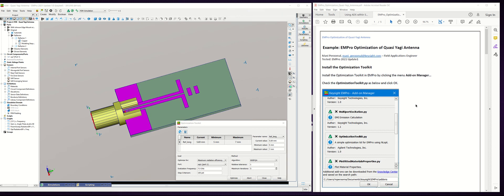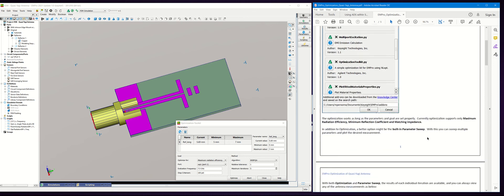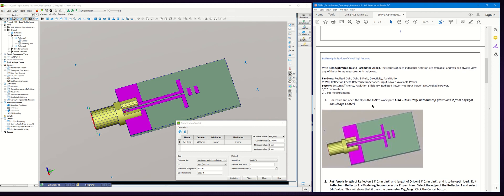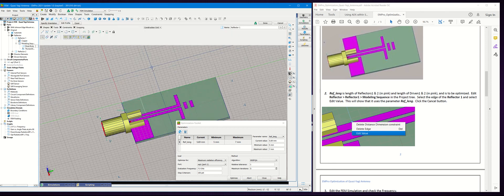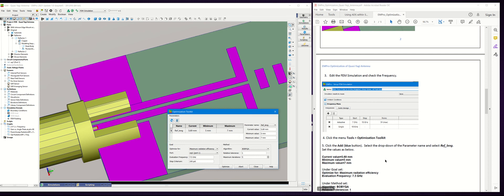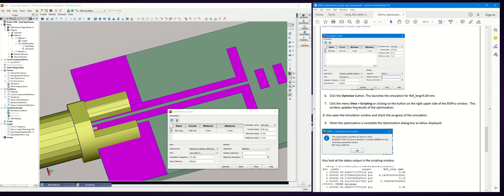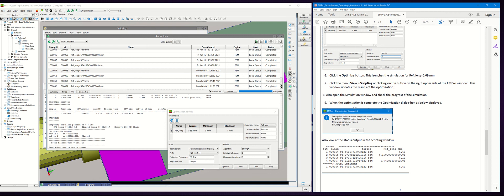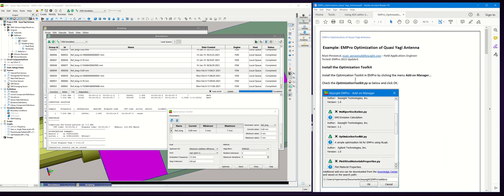EMPro: Optimization of Quasi-Yagi Antenna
EMPro has an add-on called Optimization Toolkit which can be used optimize antennas.  This video shows the process of
using this toolkit in optimizing a Quasi-Yagi antenna.